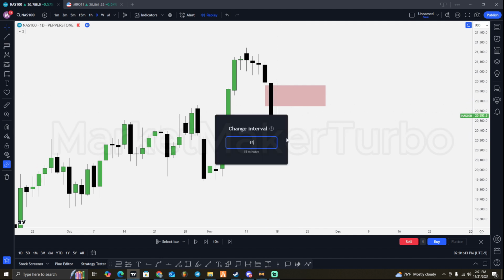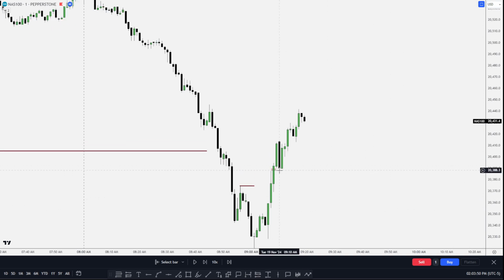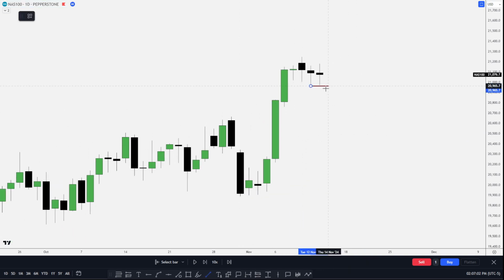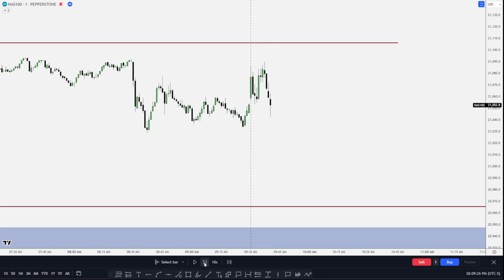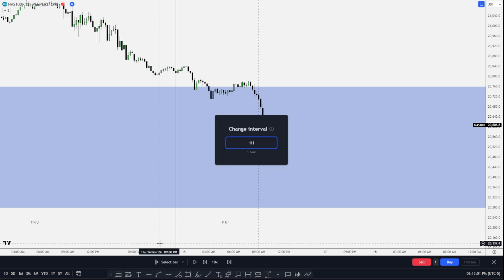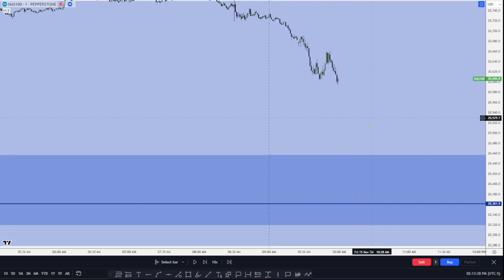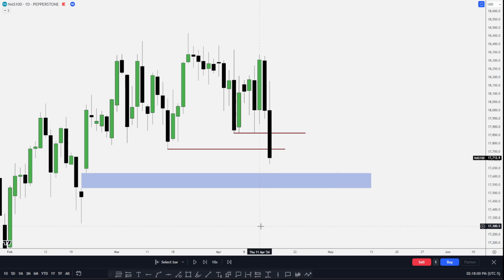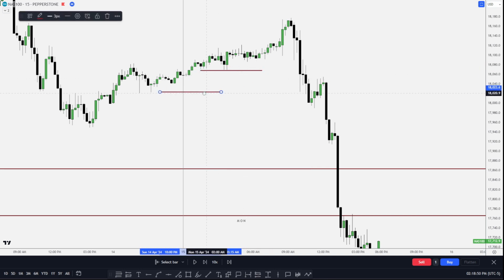How To Enter Trades / Time Based Entry Models -ICT Concepts ( thoughts on trump winning?)